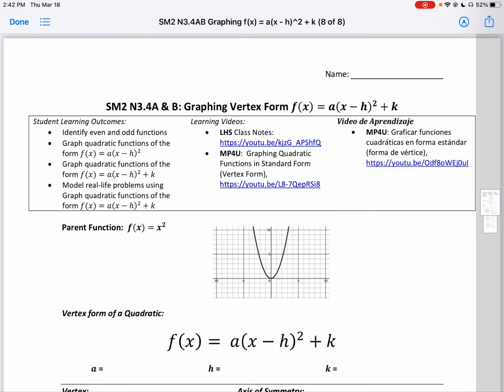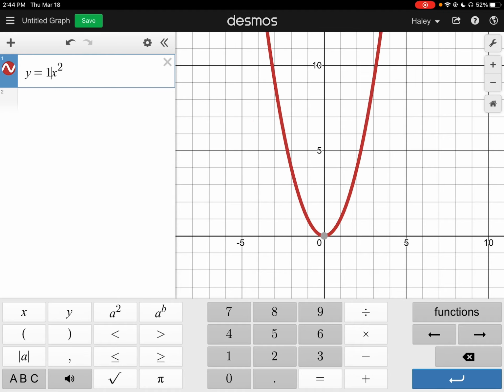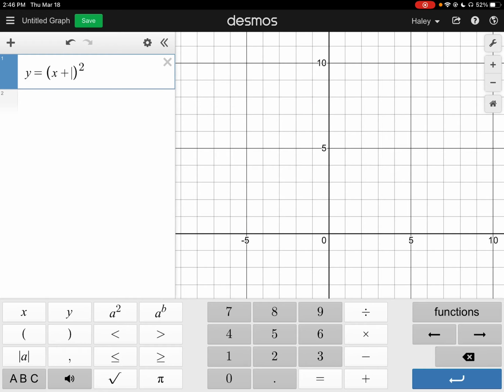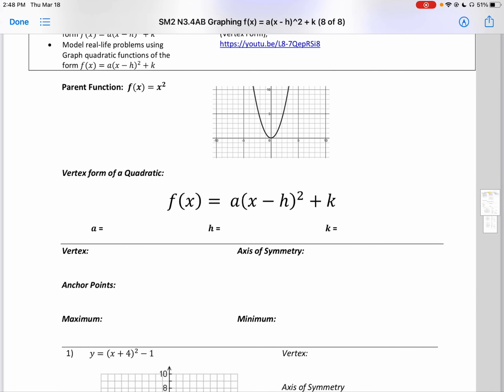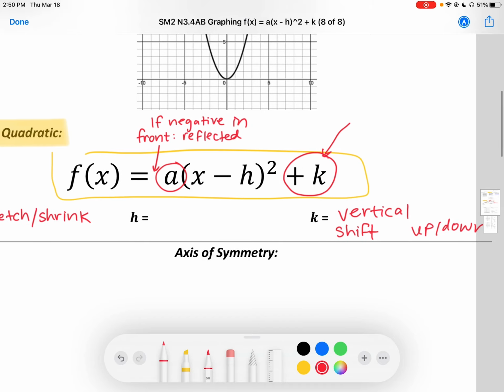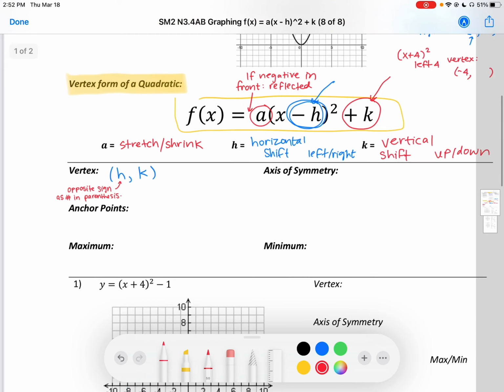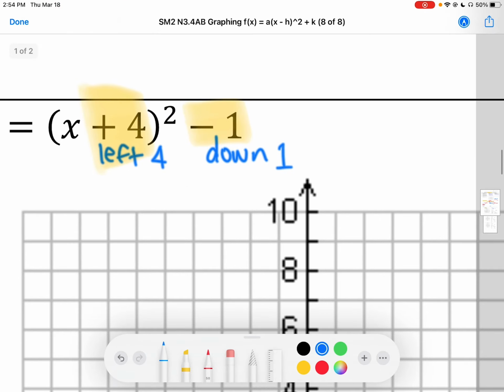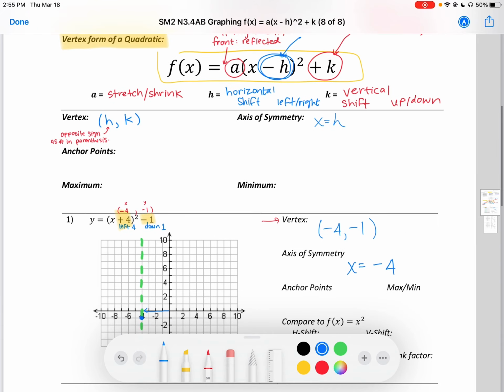Secondary Math 2: 3.4A/B Notes PART 1